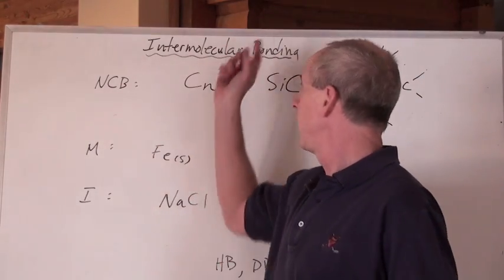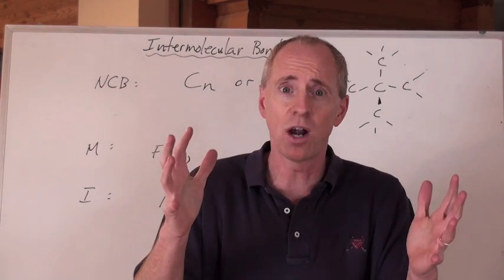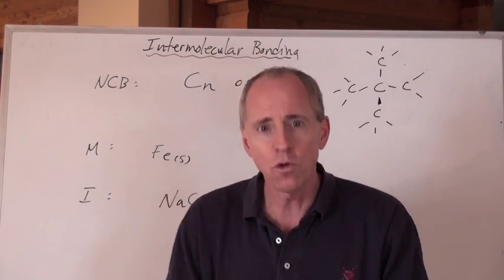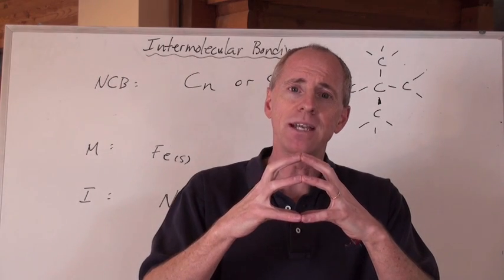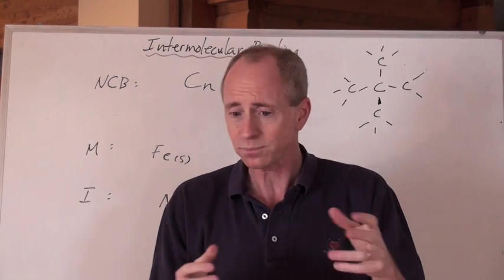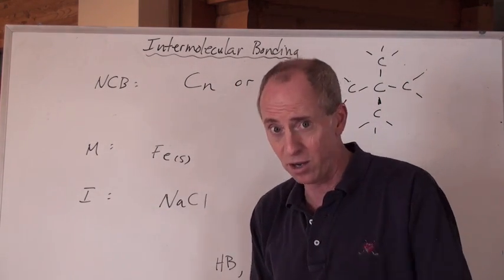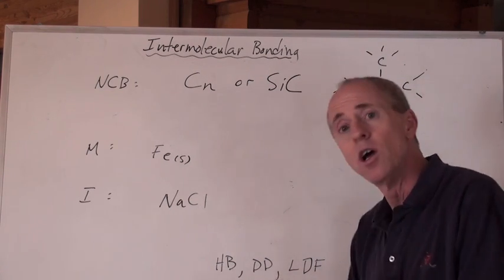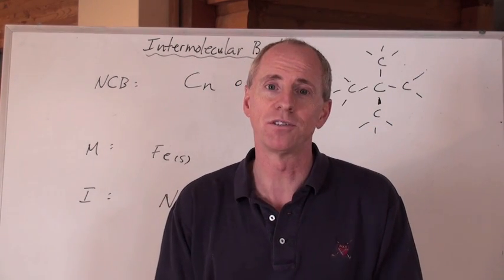Chemguy Chemistry: Molecular Shapes 8: Ionic, Metallic and Network Covalent Bonding